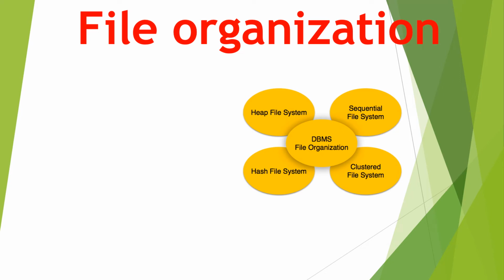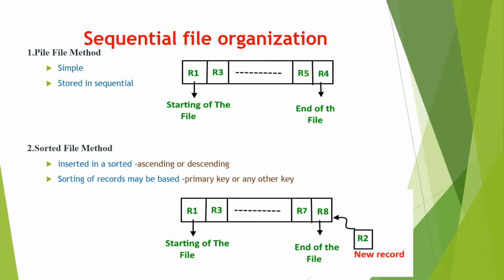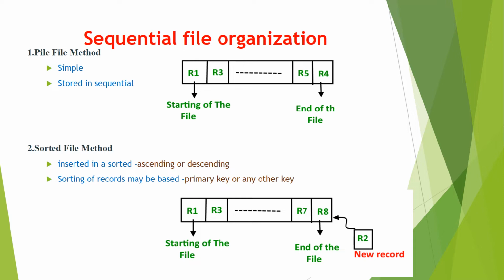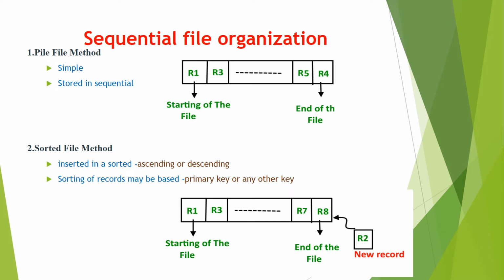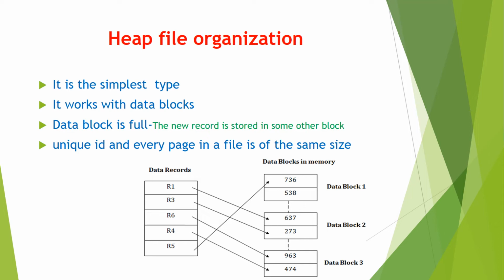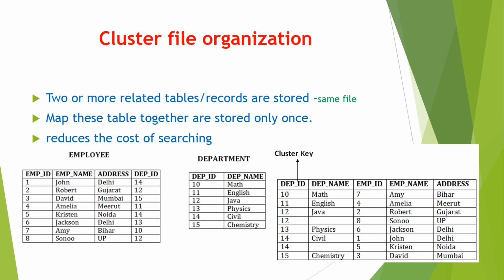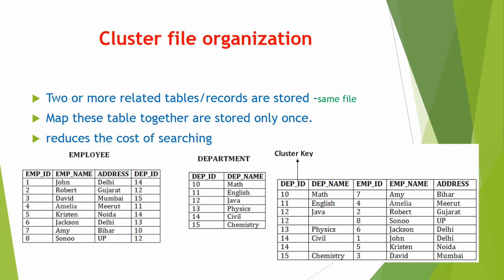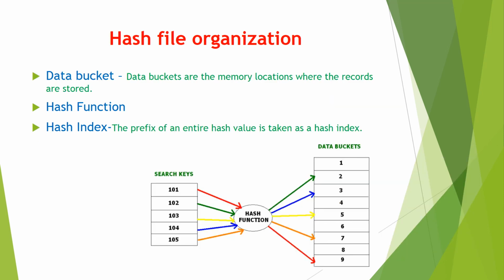File organization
different types of file organization